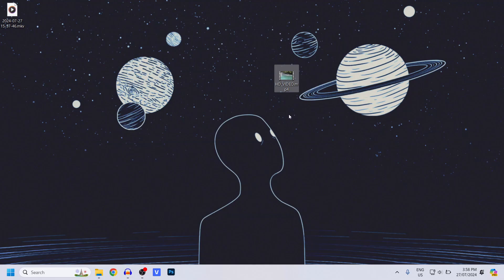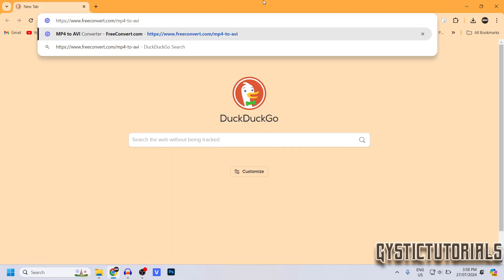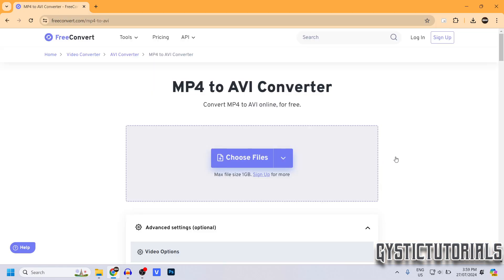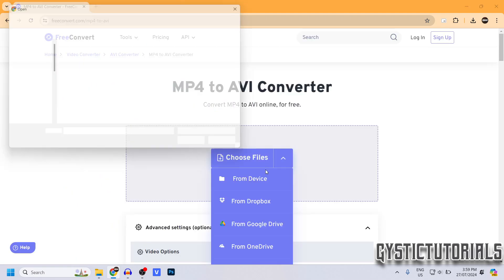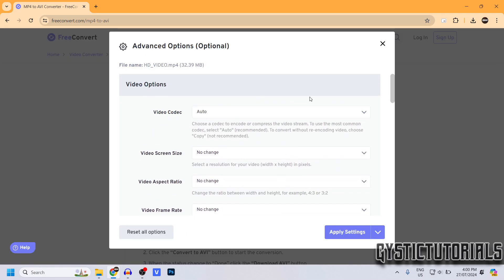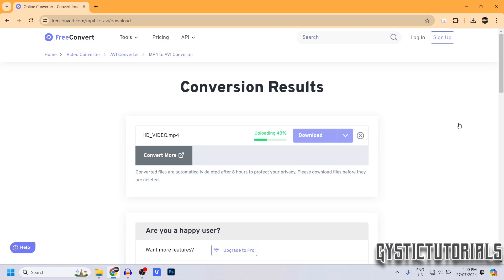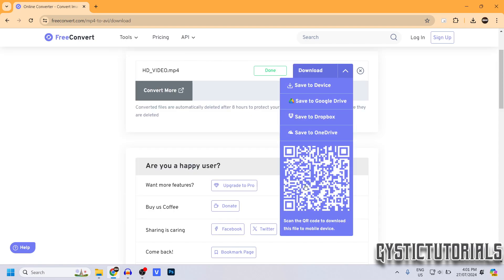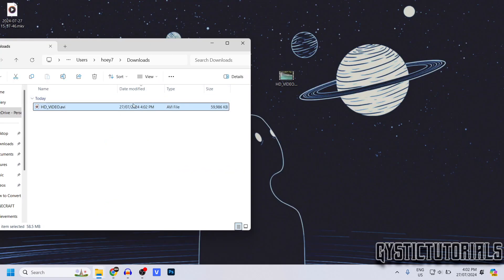How To Convert MP4 To AVI Format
~ GysticTutorials